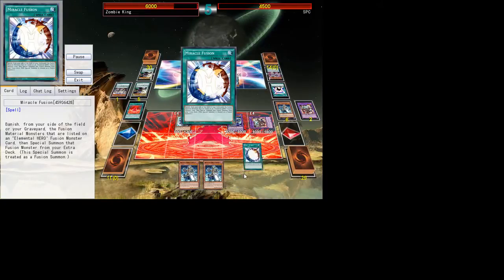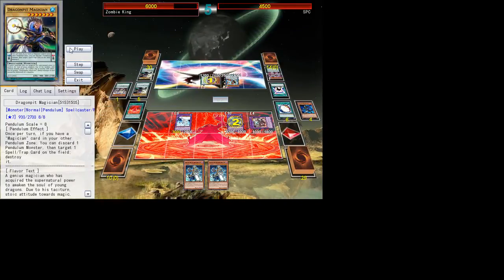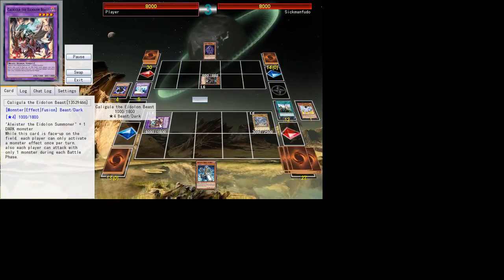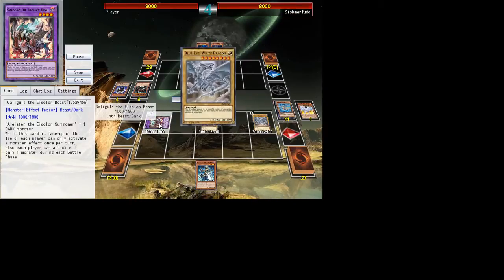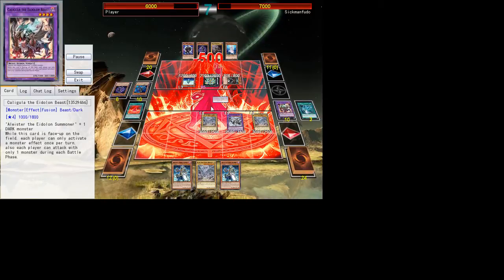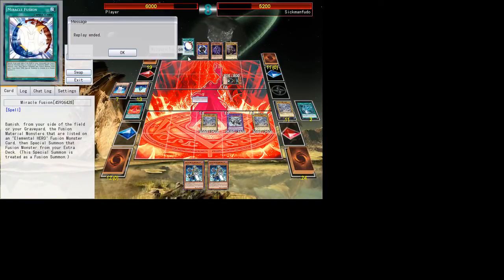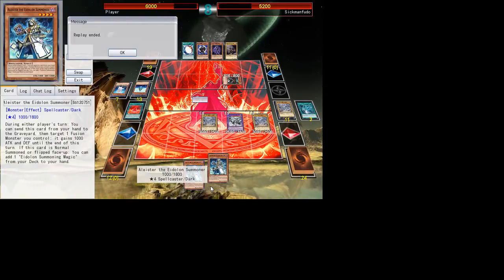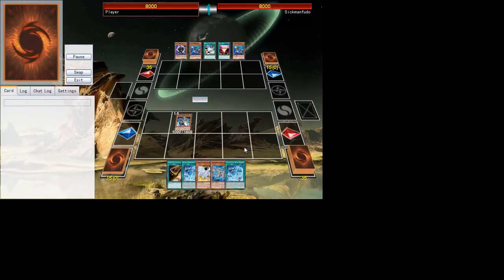Intro to Eidolon Beasts/Final Fantasy YuGiOh Archetype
Hey Guys,
My name is Zombie King I have been playing yugioh for the past 10 years and I have gone to tournaments and have I have done well but I guess now is the time I choose to show off my talent. I hope you guys and gals like what I put out and I accept all of comments positive or negative.

*If you would like the deck download just make an account on my website and you will have access to all of them!*